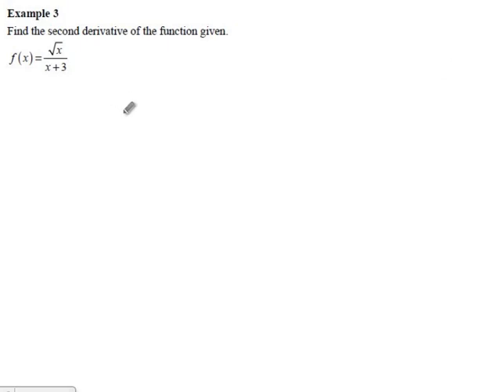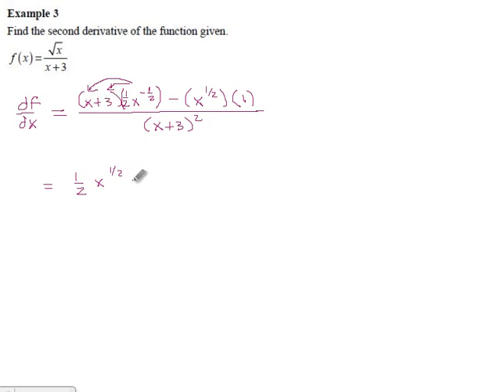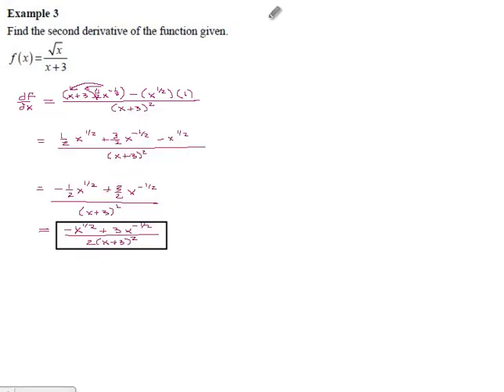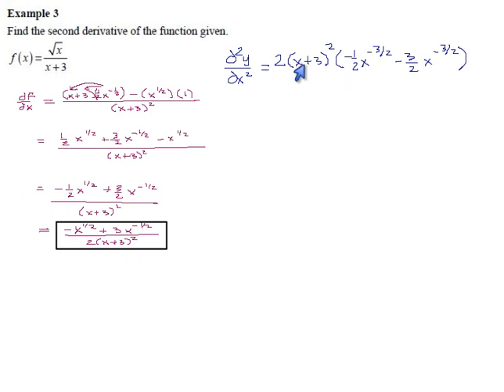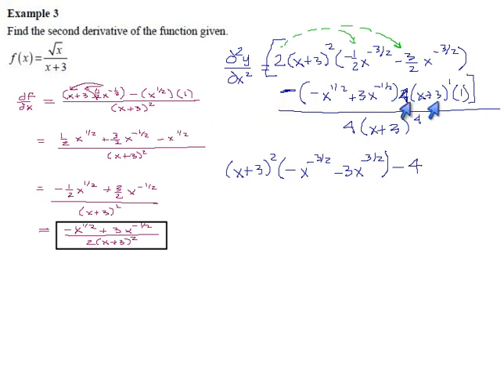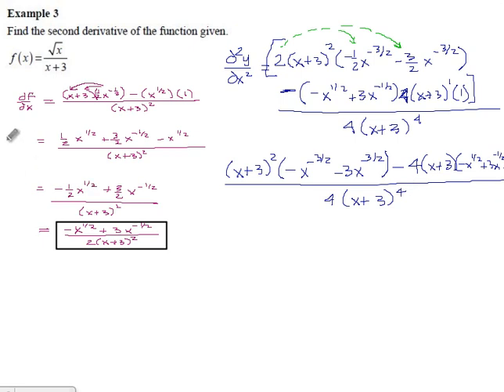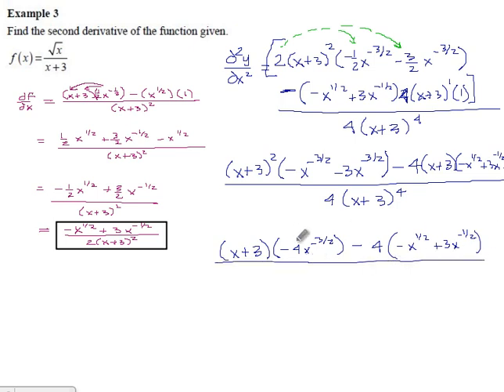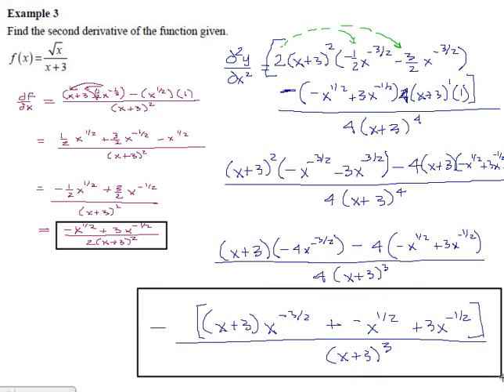3.7 Ex3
The second derivative of a quotient...with a radical in it.